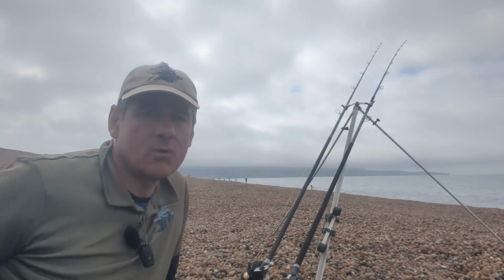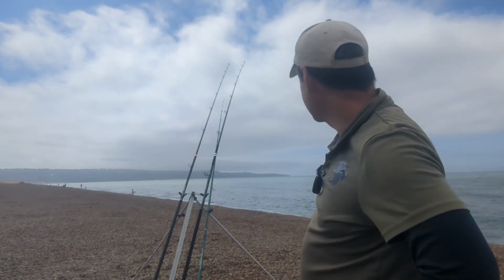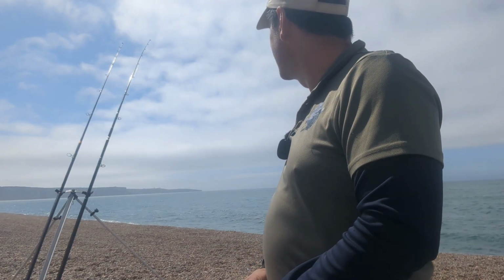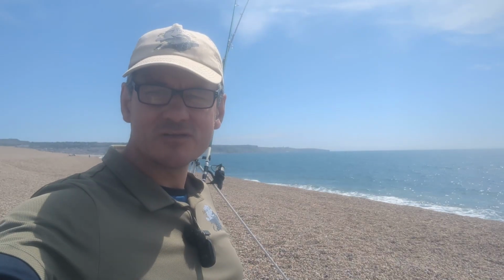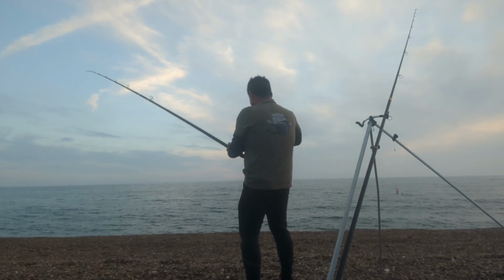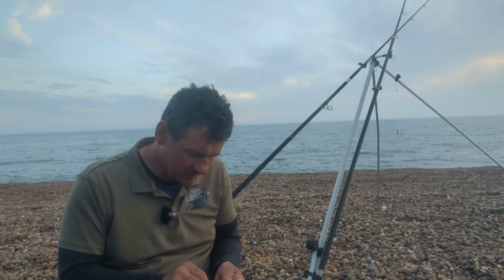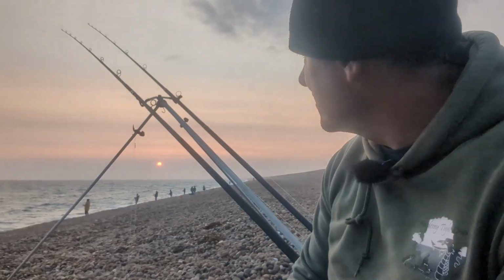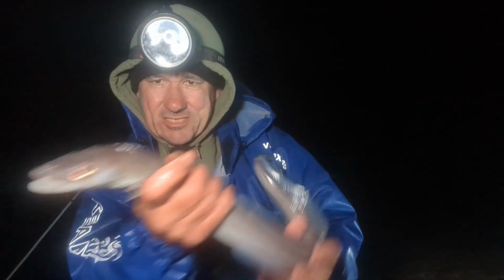Chesil Beach my First Adventure on the Big Beach - Dorset England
This is the one that you have been waiting for my first visit to the big beach at Chesil, Dorset, England. After a long drive down on Thursday I was too tired to hit the beach that night, so after a good sleep I took my first steps on the famous shingle at about 0915 on Friday morning. With my anticipation racing sky high I set up and soon had my camp up and baits in the water.
Enjoy the video which was filmed over two days. The morning on Friday was spent LRF fishing in and around Portland harbour and then in Weymouth. I didn't show any footage of this as the fishing was pants.
Let's get the channel moving and up to 4K when there will be a prize give away. Tightlines.